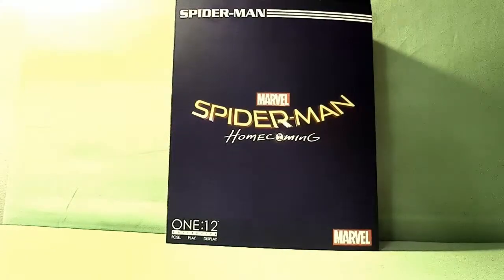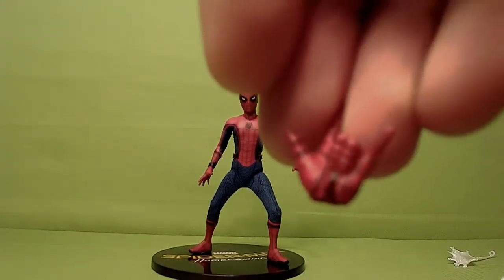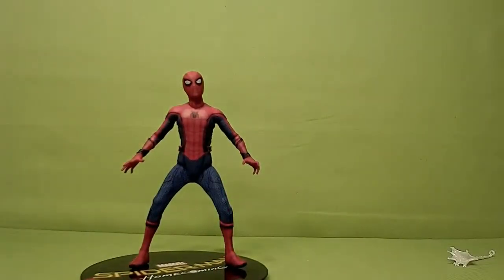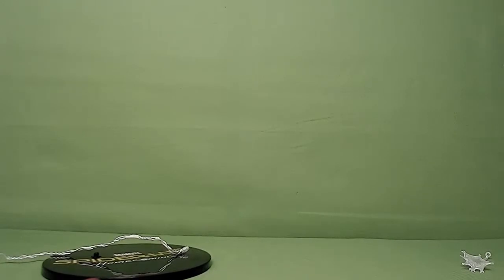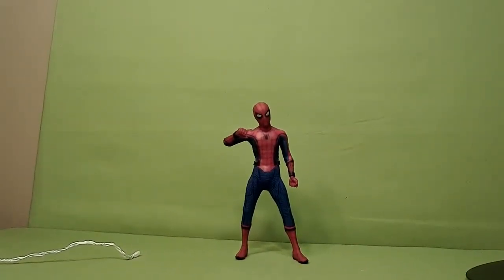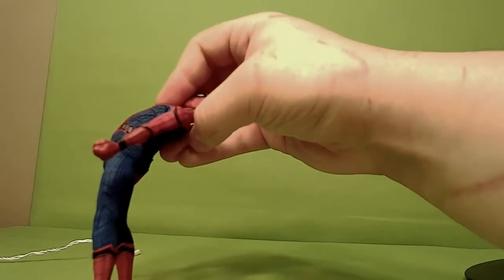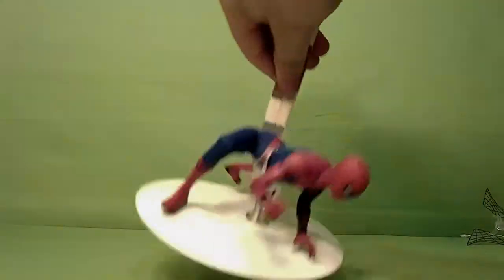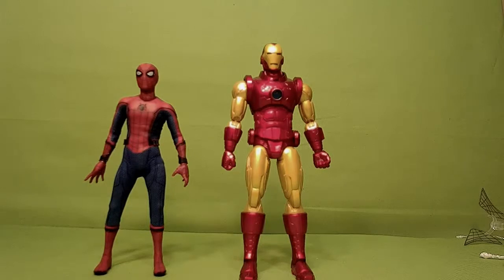Mezco ONE.12 Collectables SPIDER-MAN HOMECOMING review